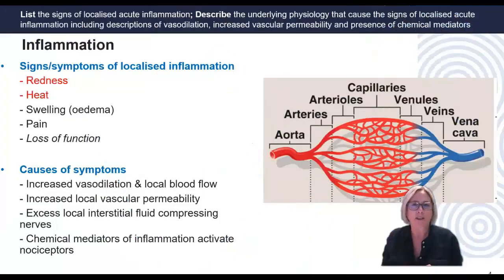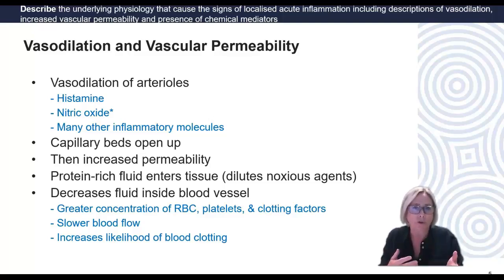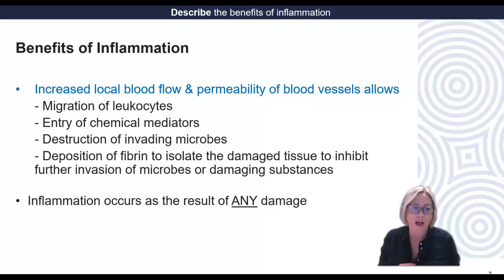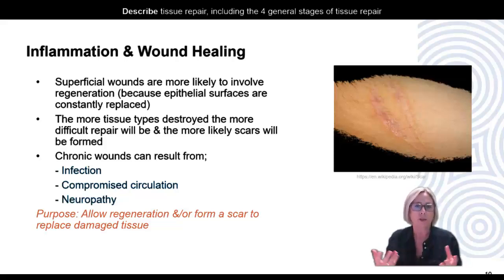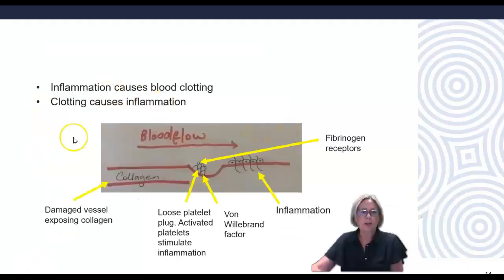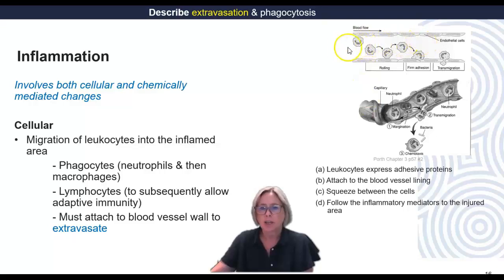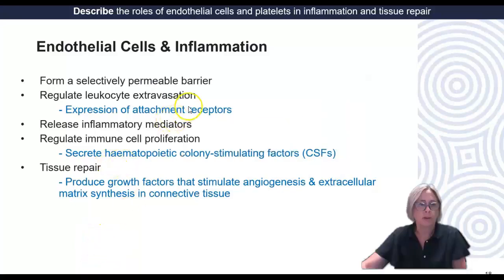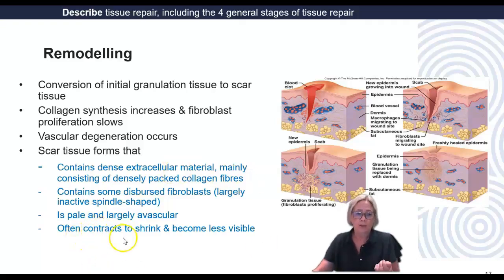Inflammation and Wound Healing